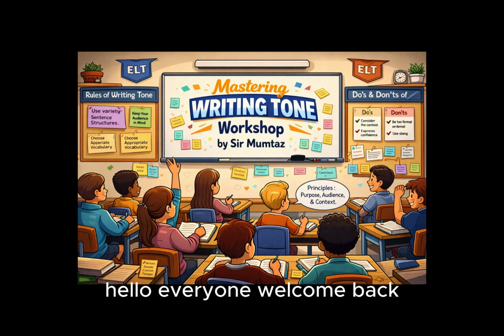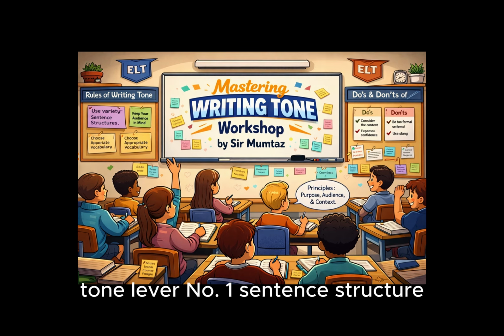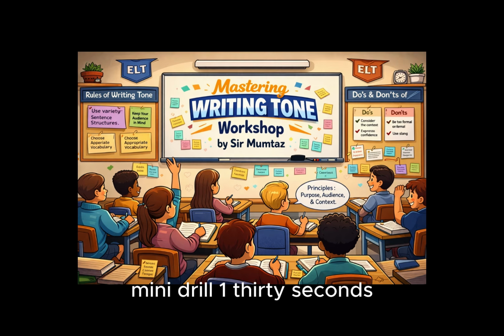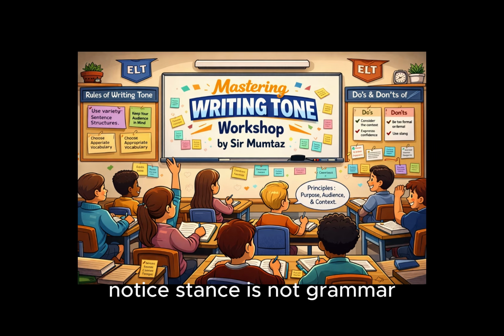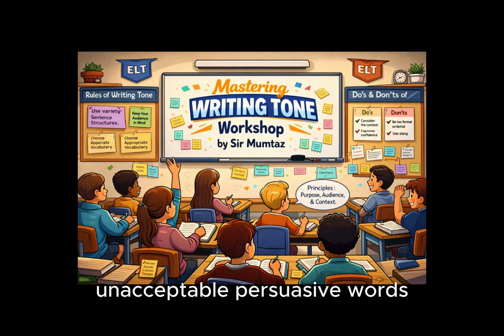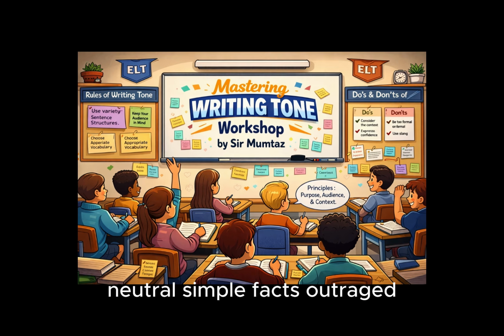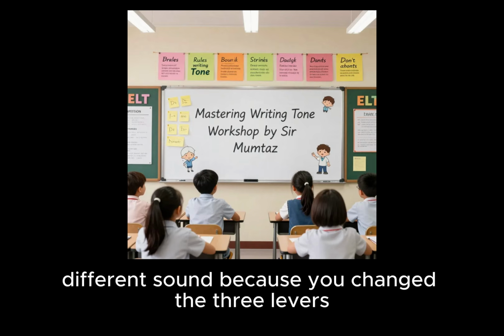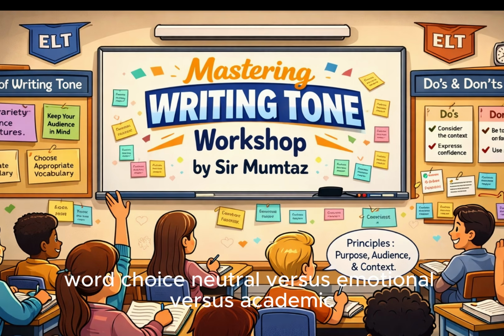Writing Tone Workshop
Dear students, you are most welcome to today’s workshop (Mastering Writing Tone: Sentence Structure, Stance, and Word Choice). In this session, we will learn how to shape writing tone from different perspectives. We will explore how sentence structure, emotional stance, and vocabulary choices work together to create tone—and how you can deliberately adjust these elements to sound more formal or informal, more confident or cautious, more objective or persuasive. my name is Mumtaz. I hope you are enjoying today’s i session. Please attempt all tasks on paper, then share your work on WhatsApp. After the class, upload the same work to our Google Classroom.
I have designed a series of short drills for you. If you do each activity carefully, you’ll notice your control over tone improving quickly. By the end of today’s workshop, you will be a stronger, more flexible writer. Let’s dive in.
Dear students remember, Tone is How your writing sounds to the reader.
Hello everyone—welcome back! Today we’re mastering one of the most powerful writing skills: tone.
Because here’s the truth: two people can write about the same topic, using the same facts, and still sound completely different—one sounds respectful, one sounds angry, one sounds persuasive, and one sounds sarcastic.